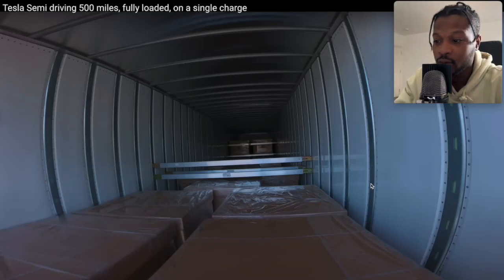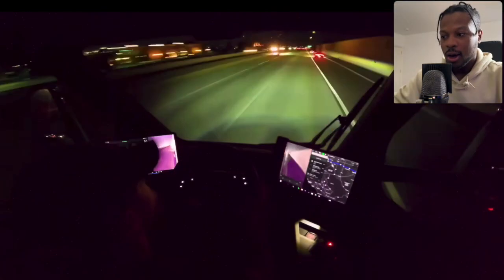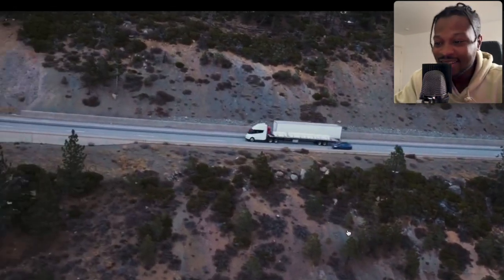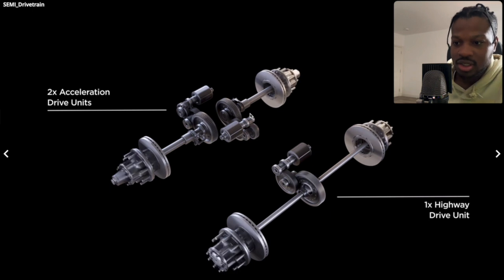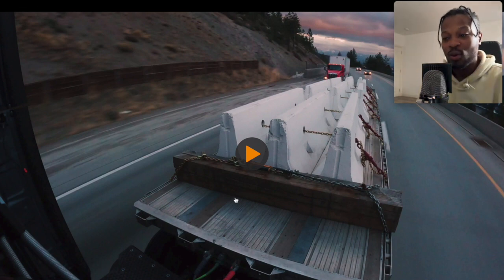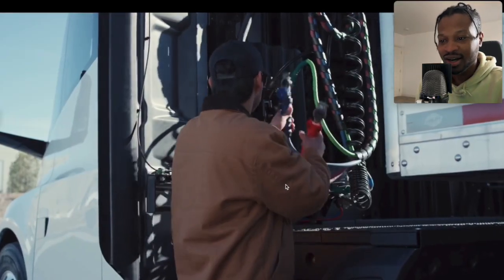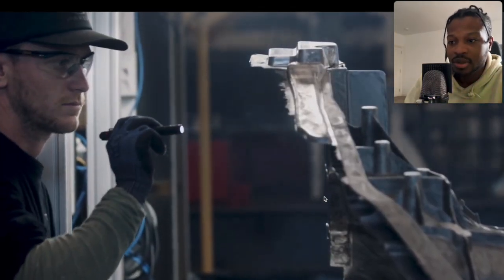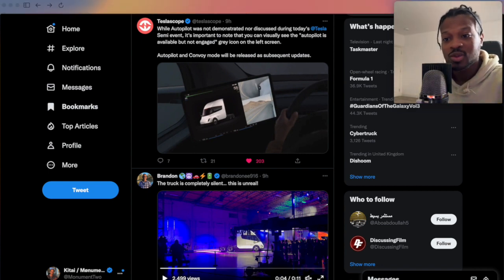Tesla Semi Truck Highway Testing! 500Miles Trip! Semi Event & Spy Images!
LINKs -